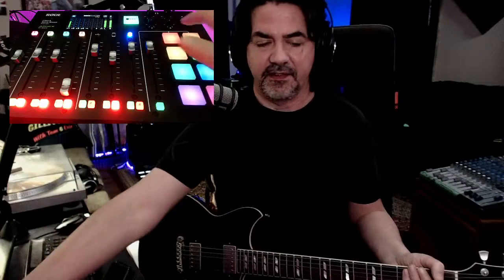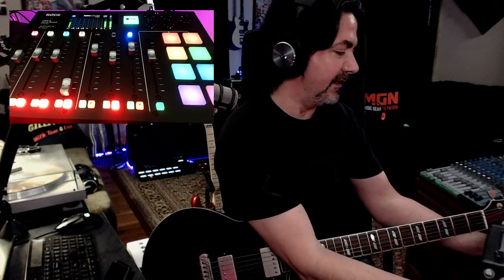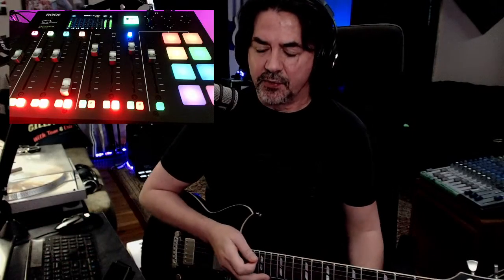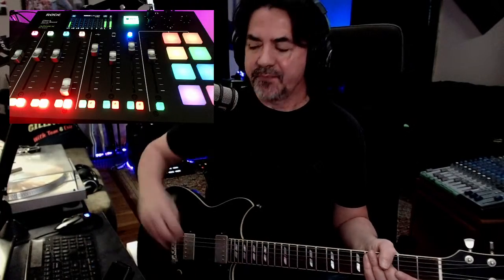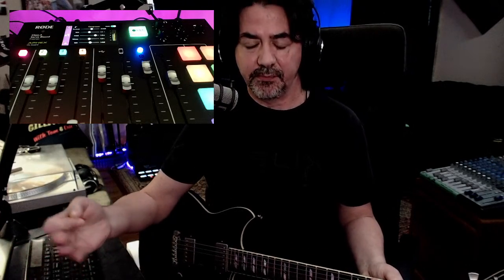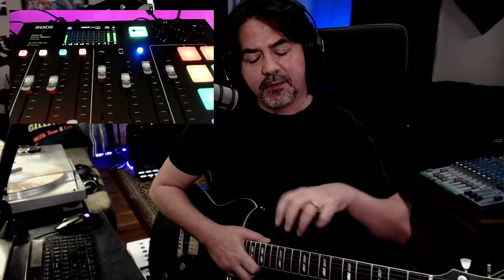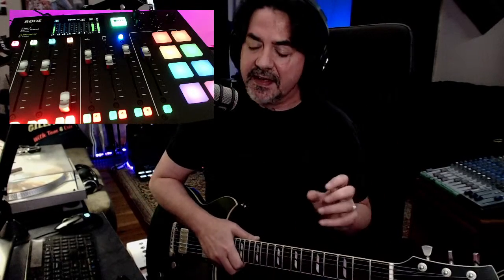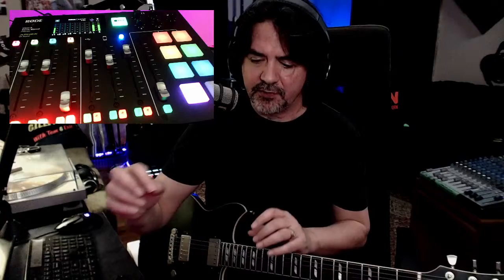Sunday LIVE - Guitar Jam & RODECaster Pro Mixer Runthrough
Taking an hour or so on this Sunday afternoon to do a LIVE jam using nothing but Line 6 HX Stomp through my new Rodecaster Pro mixer. I absolutely LOVE the sound and this will be my 1st time using (this combination rig) LIVE.

Let's see how it sounds.

If you enjoyed this content, please consider giving it a  👍 Thumbs Up! 👊

• Daniel Knight
• PaulSurraAZ
• robmlisanti
• Paul Mullins
• San_Man
• David B.B. Benningfield
• Cyb3r 3vil
• WOLVER1NE
• Paul Theriault
• Einar William Freberg
• Kevin Buzby
• HowieZowie
• Ryan Wall
• Brad Miller
• Eamon Wyse
• Garry Davlin
• Christopher Tomlin
• Carlo Santin
• Thomas Santiago

✅  Fan Mail / Unboxings / Demo Products:

📨 Want to send us items to unbox and/or demo on the show?

Mail to:
Music Gear Network
Ridgetown Ontario
N0P 2C0
Canada